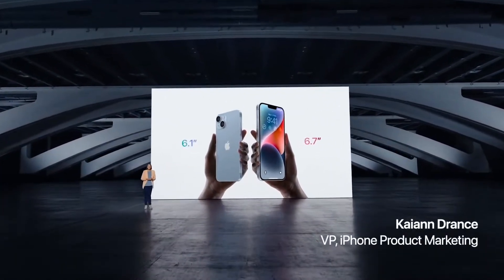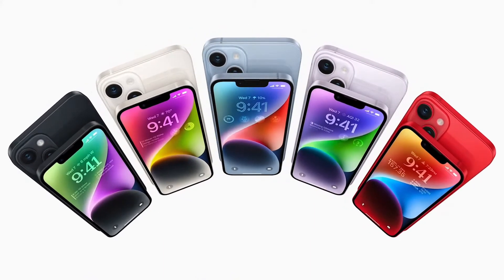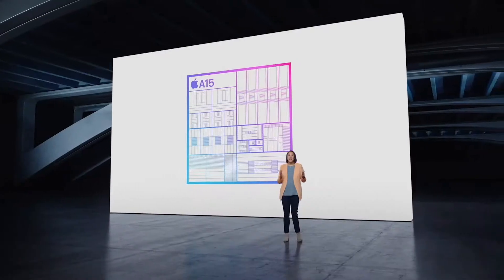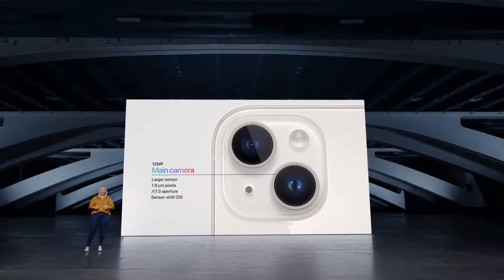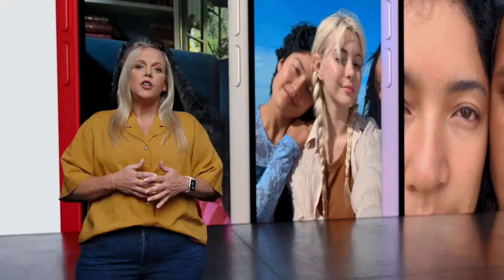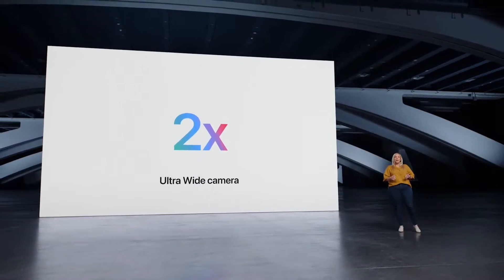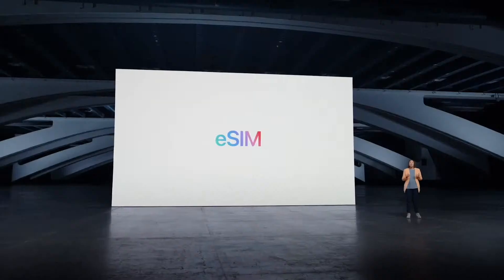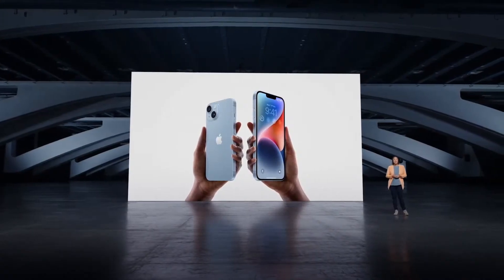iPhone 14 and iPhone 14 Plus Revealed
The new iPhone 14 and larger iPhone 14 Plus will come with the A15 bionic chip for faster processing, as well as an updated front camera and eSIM capabilities.